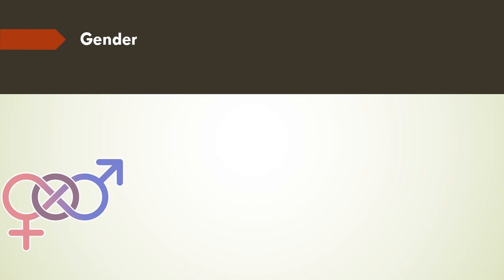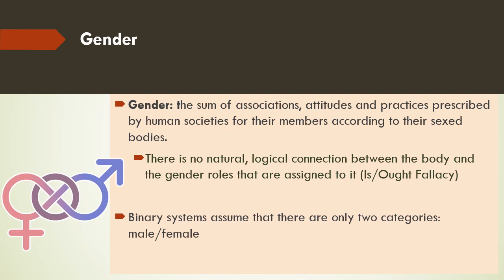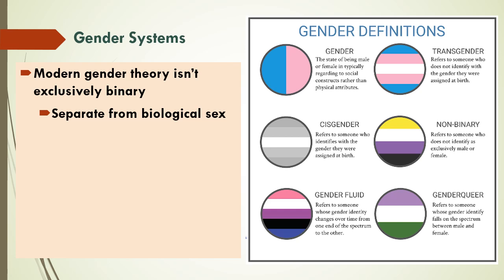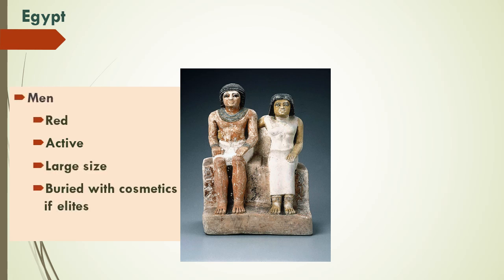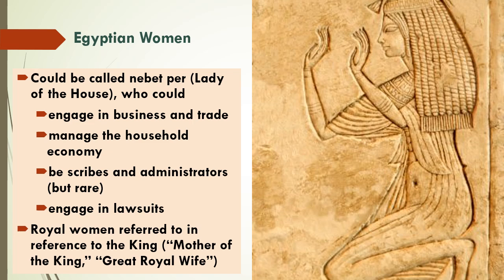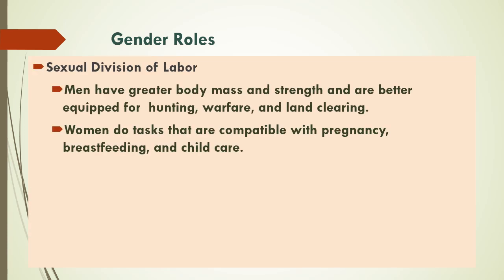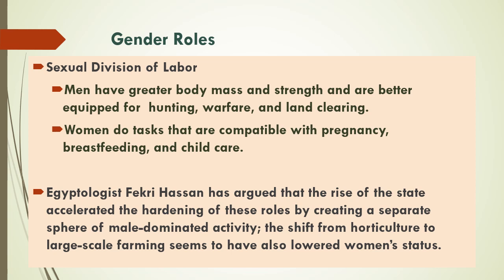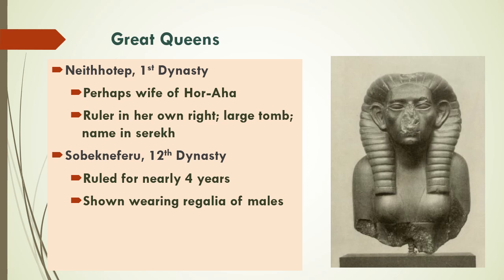Lecture20 Gender1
Anthropology, Introduction to Gender, Dr. King-Owen

Explores the concept of gender and how it is culturally constructed with some examples of Ancient Egyptian practices.